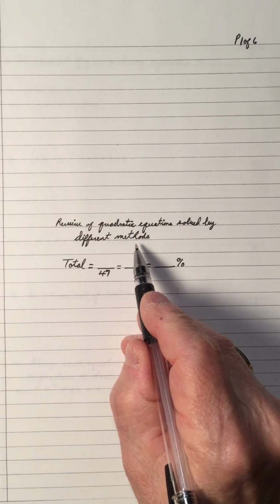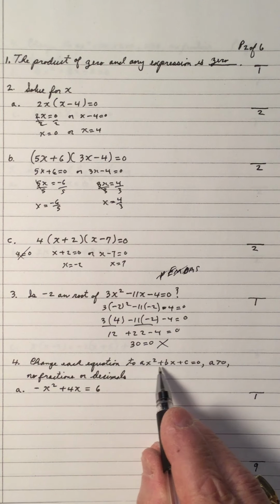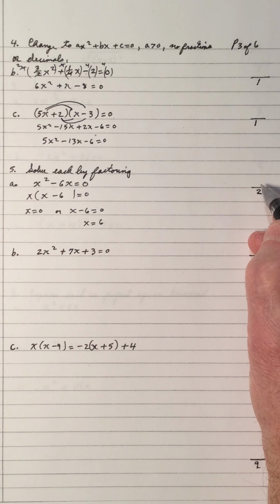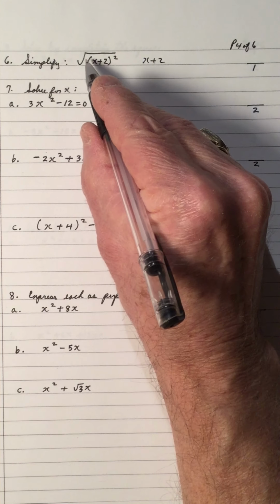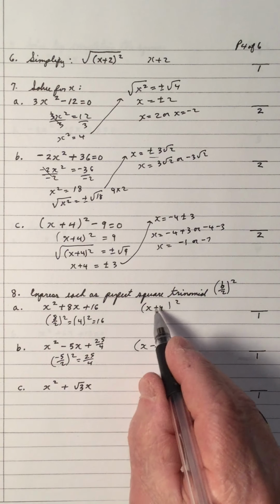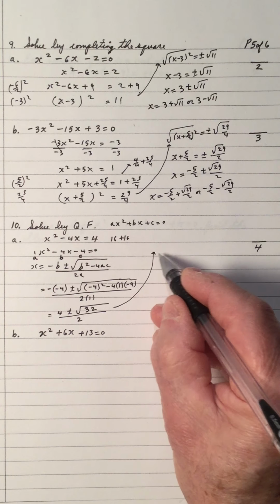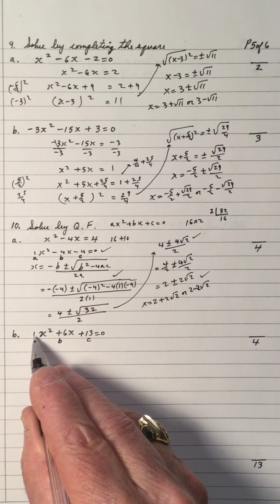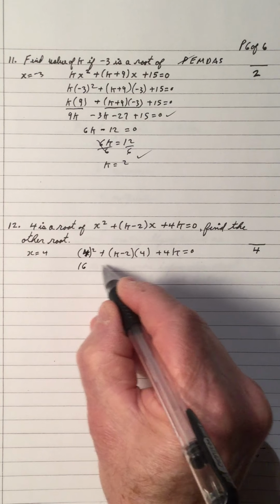Review: Solving Quadratic Equations by Different Methods